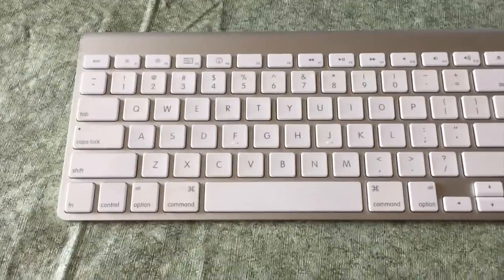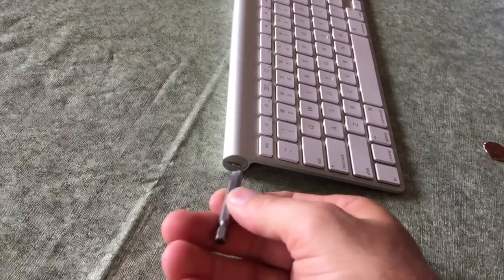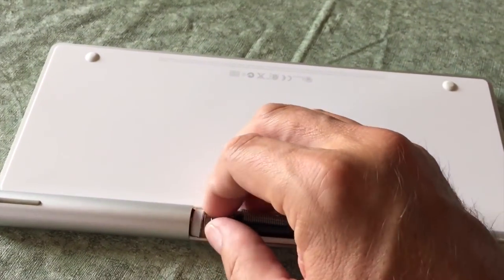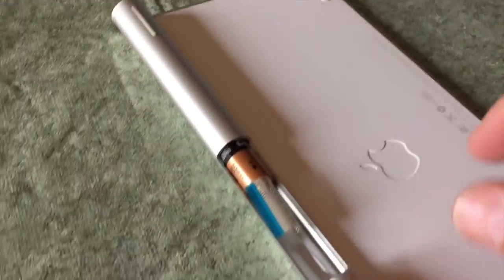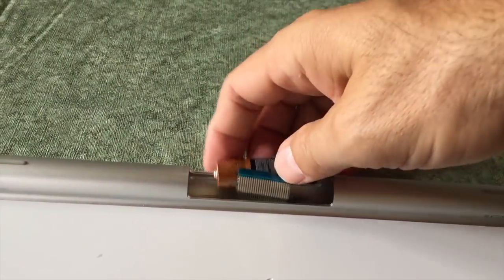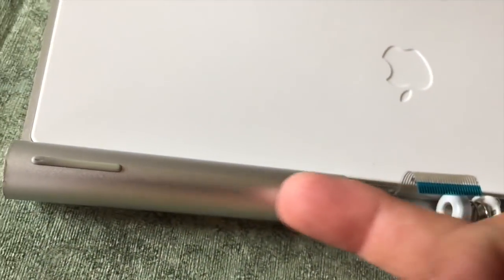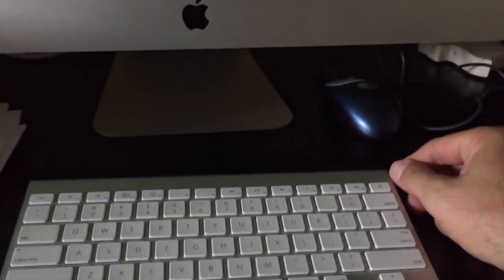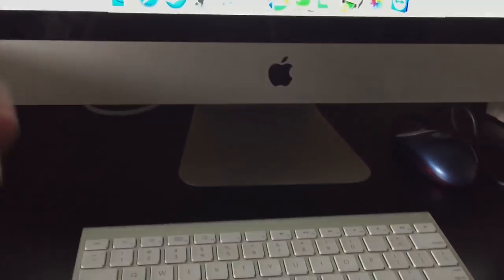How to replace Apple Wireless Keyboard Battery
This video is about how to FIX Apple Wireless Keyboard Battery when they are stuck.